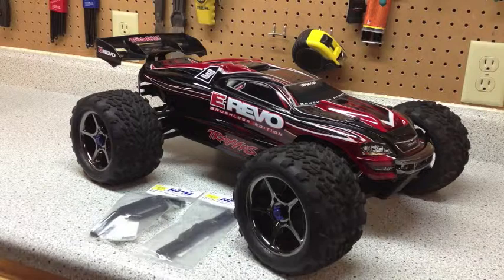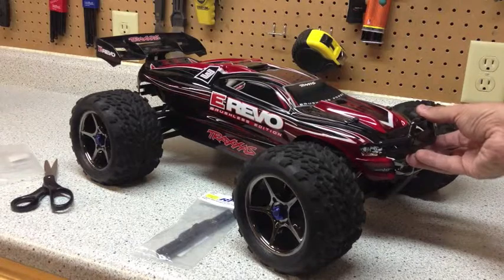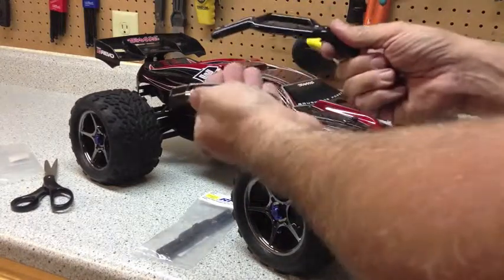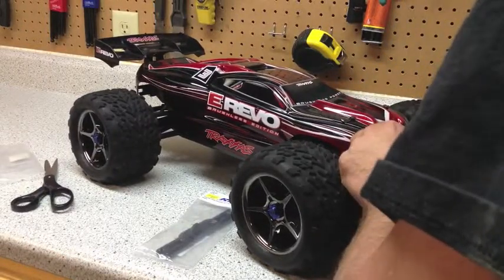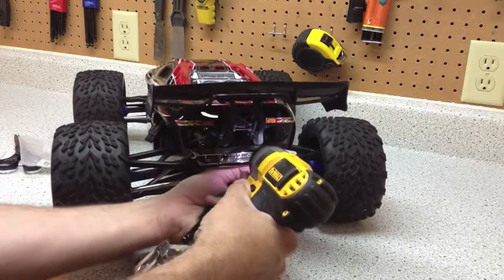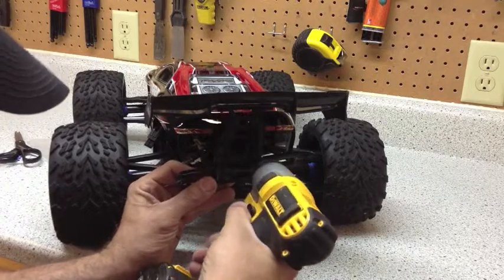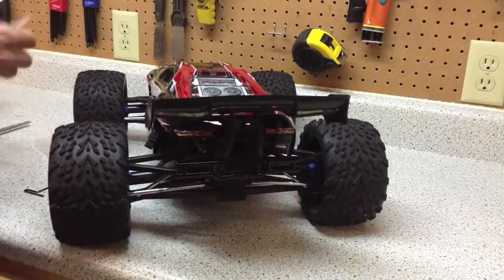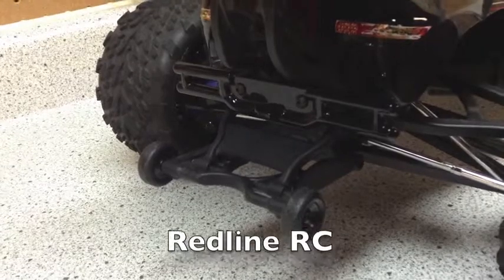Project E-Revo Brushless Edition / RPM Bumpers with wheelie bar!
Dedicated to R/C How To, Reviews, Unboxing and Running Videos!